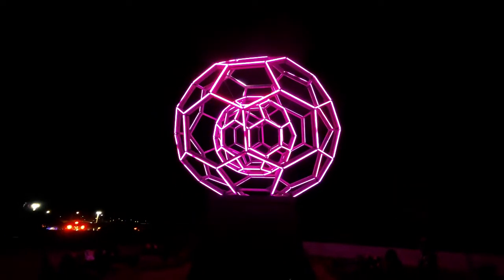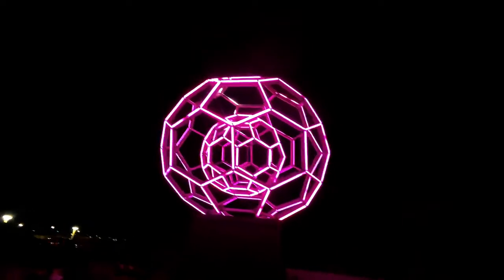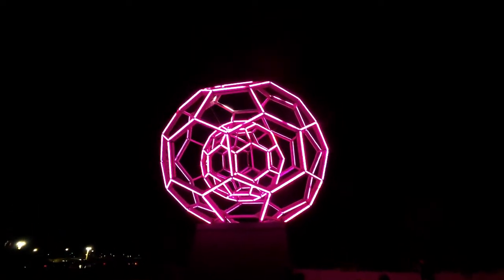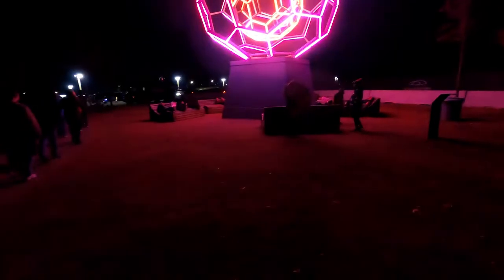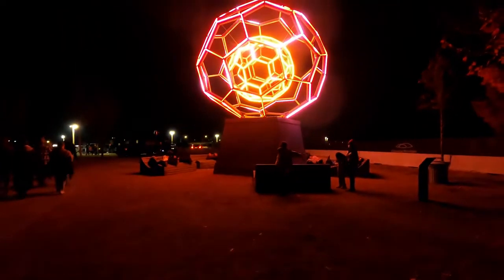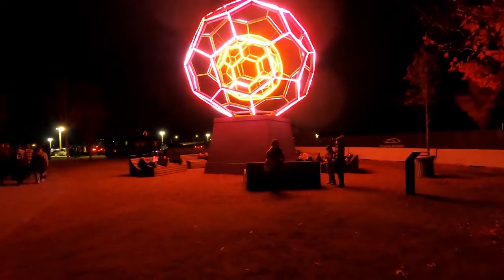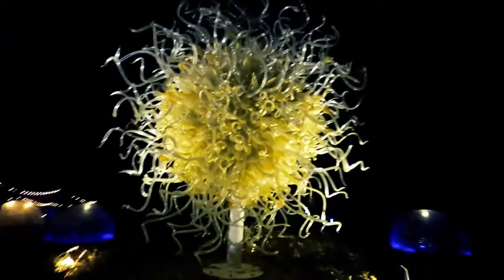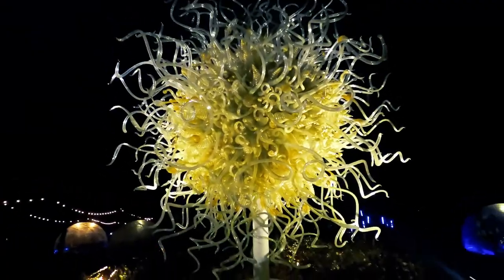Crystal Bridges Northern Forest Lights | Bentonville, Arkansas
We visited the Crystal Bridges Northern Forest Lights in Bentonville, Arkansas and the only thing we have to say is it was breath taking! We couldn't believe this hidden gem was hiding away in north central Arkansas! We highly recommend going to this! We had such a great time!

Use our Airbnb code for all your visits so you can get a discount on your next trip!